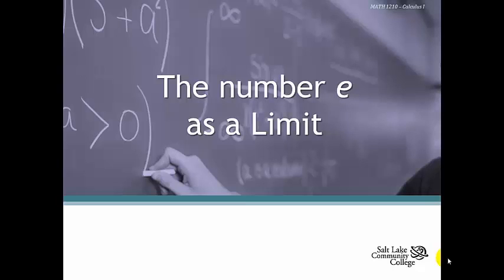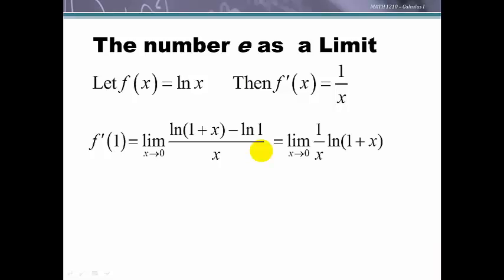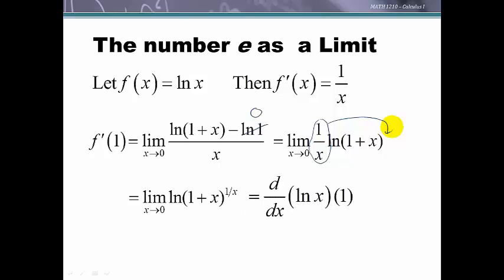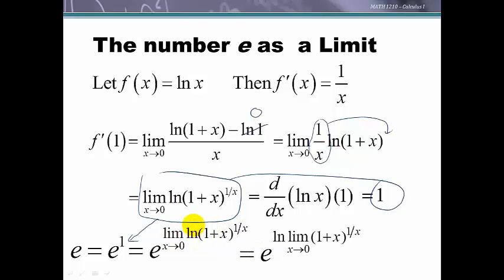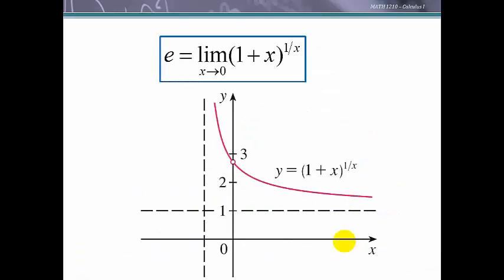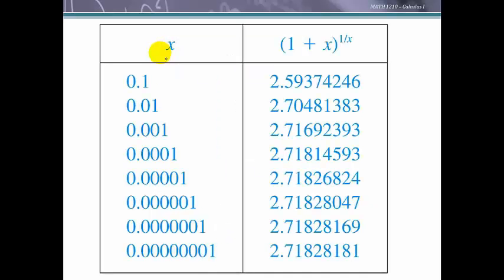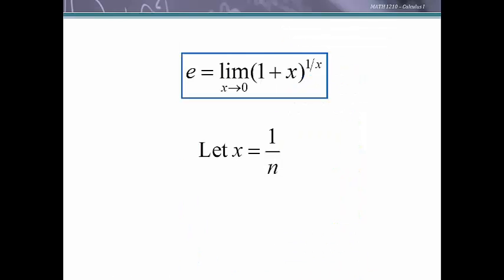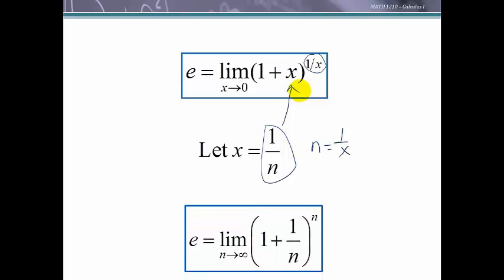e as a Limit